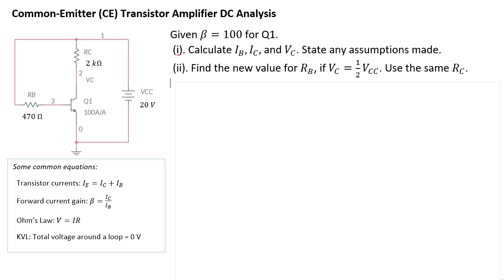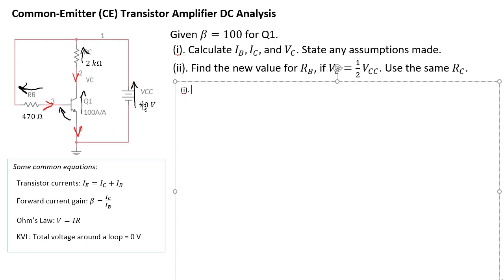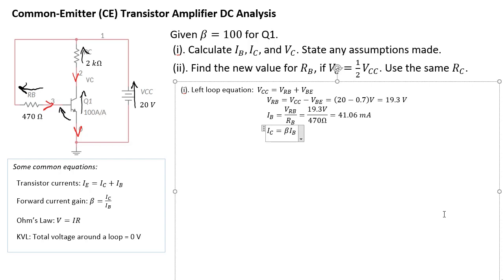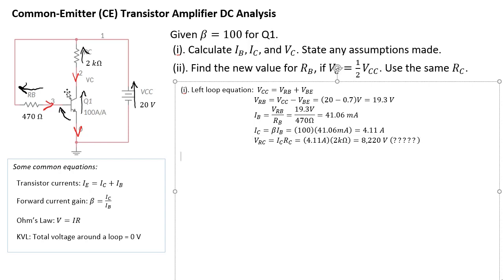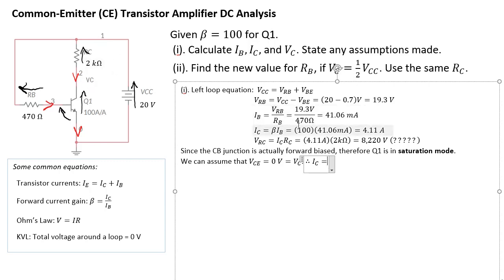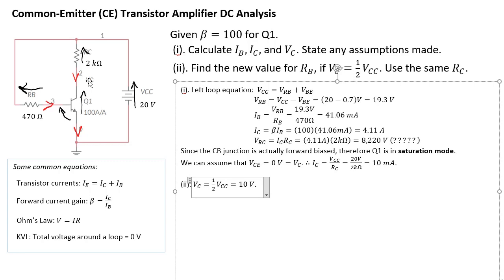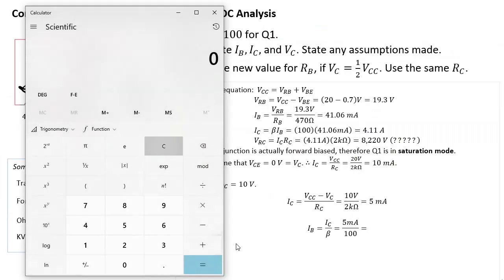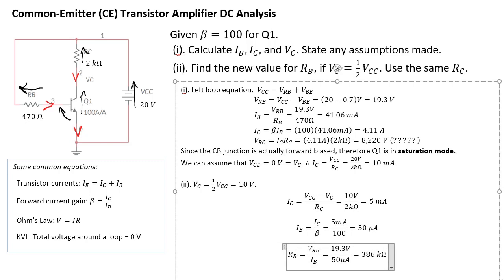Common Emitter (CE) Amplifier with Fixed Bias, DC Analysis problem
DC analysis of a simple CE configuration BJT amplifier